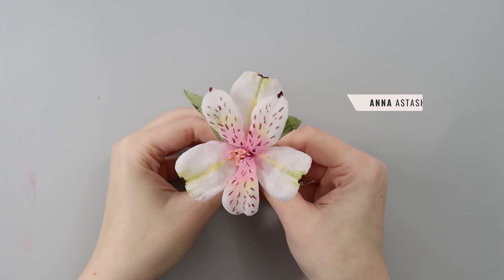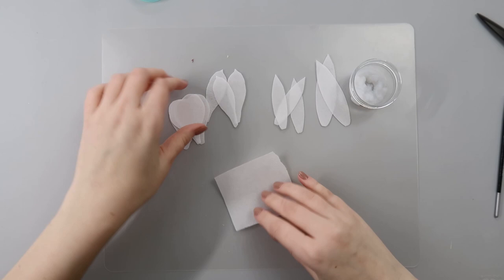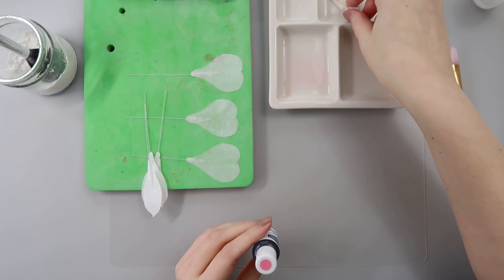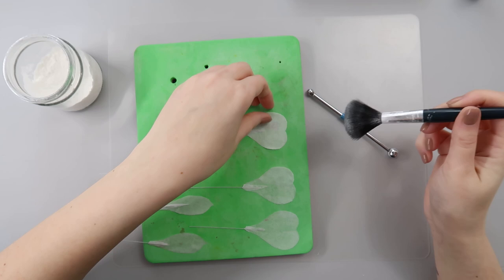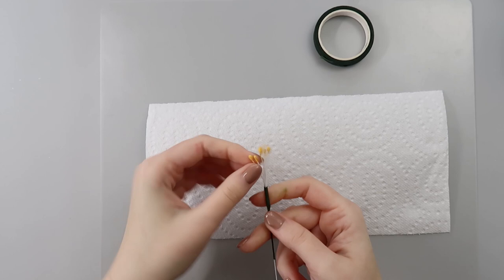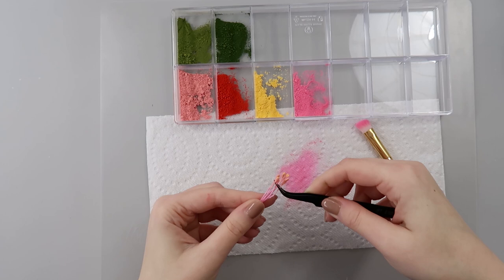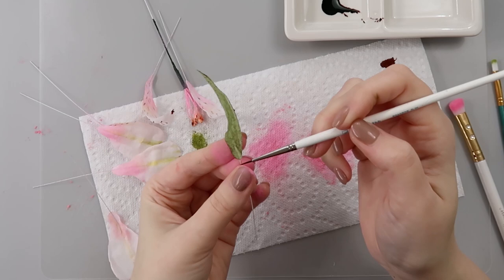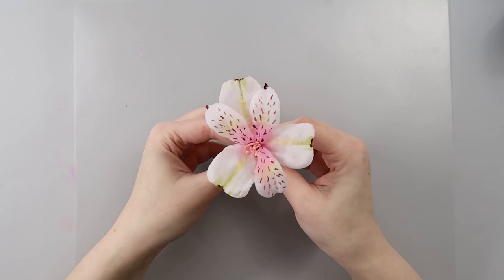Alstroemeria Lily Tutorial for cake decorating ** FREE TEMPLATE** | Florea Cakes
How to make wafer paper Alstroemeria flower for cake decorating.

Looking like a miniature lily, Alstroemeria, often called the Peruvian Lily.  This popular cake decorating flower symbolizes friendship.
Learn how to make elegant light wafer paper Alstroemeria without any special tools. In this tutorial, I'm showing you step-by-step how to use a template, cut wafer paper petals, shape and dust them, and assemble the flower.

MY MOST USED SUPPLIES:
Maggie Austin book
Wafer Paper Book
Arkon Stand

Create breathtaking flowers using wafer paper (also known as rice paper). Join me for an in-depth online course, and you will learn Anna Astashkina's Signature Method of conditioning wafer paper petals and helpful tips to feel confident in making any flower.